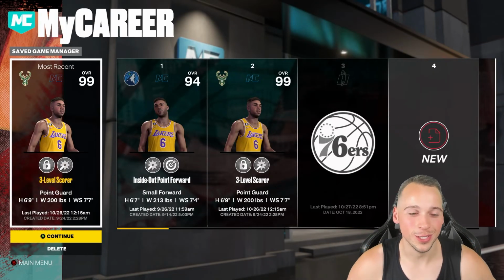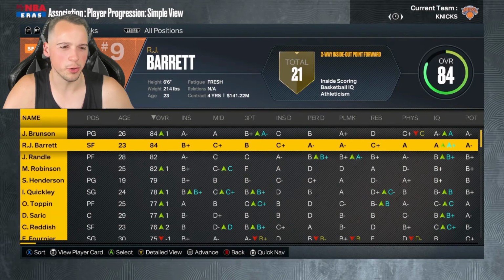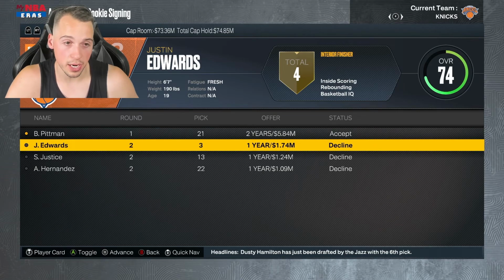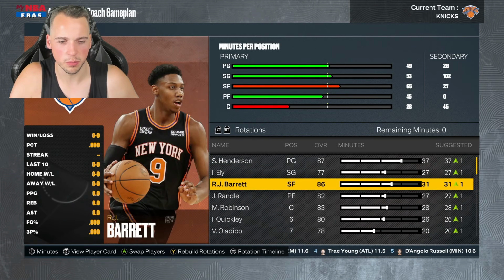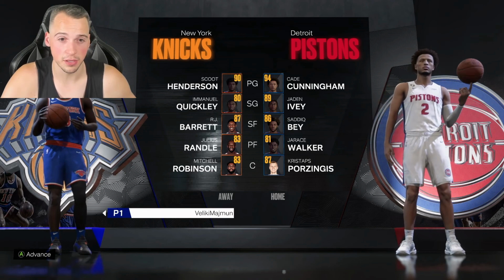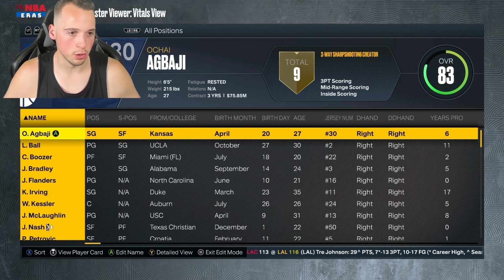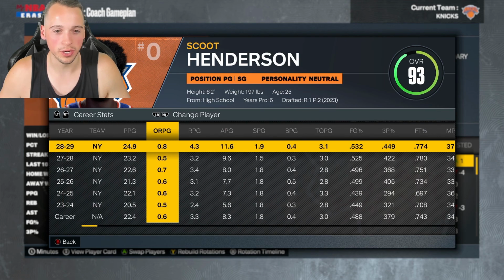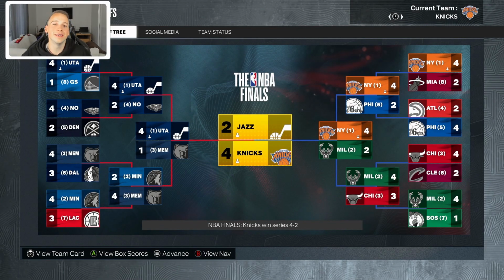Scoot VS Victor NBA Finals (NBA 2K23 Sim)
I'm back! My apologies, I have been grinding the game!

Also if the audio is too quiet, it will be fixed next time around. Messing around with some settings to eliminate static.